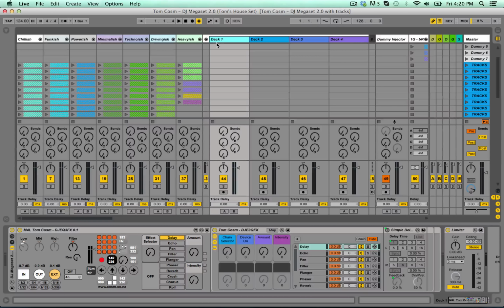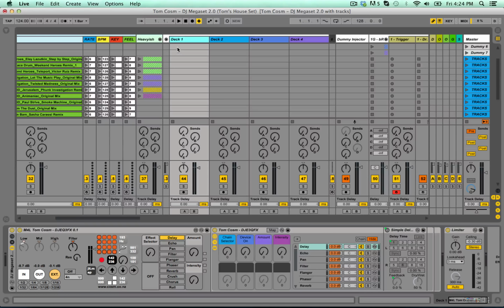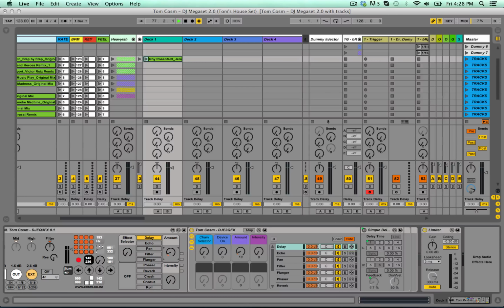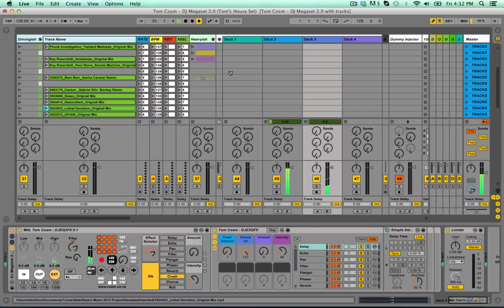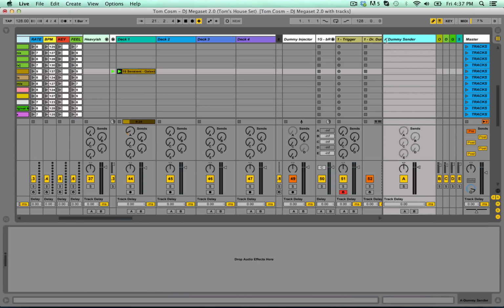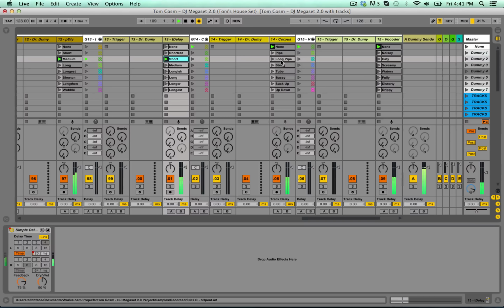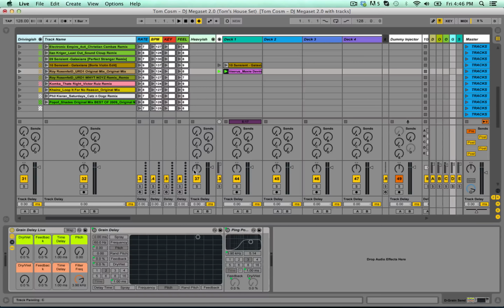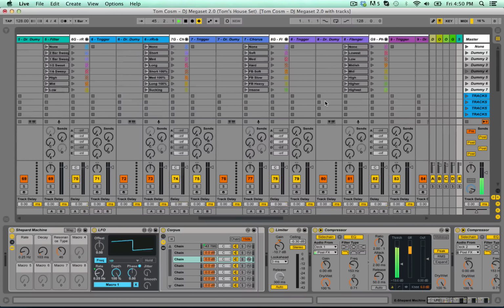DJ Megaset 2.0 - Ableton Live Template for DJing and Mixing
This is a run through of my DJ / Mixing template for Ableton Live 9.

Tips :
// Bitcoin 1MC7BR1PDavJYe4EiK6ChgzDg7rQ2LsUkM
// ETH 0x45B40f97F1fd6899662eB51da311586Fa3DB63E4